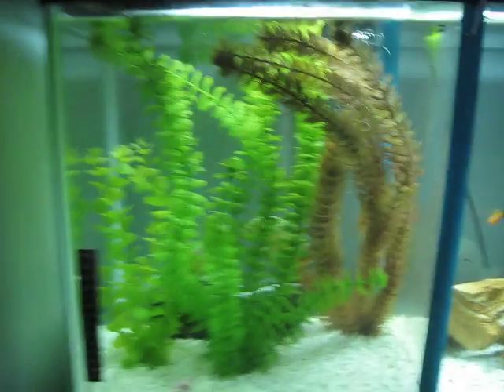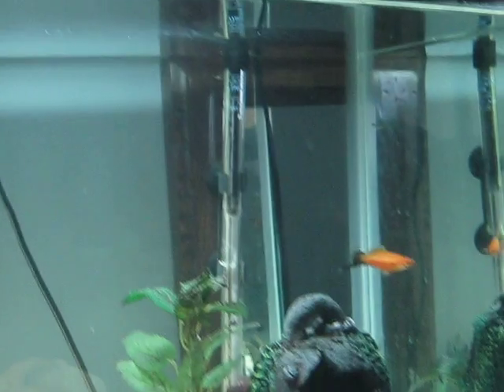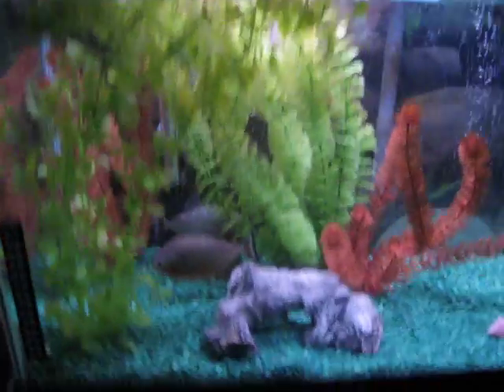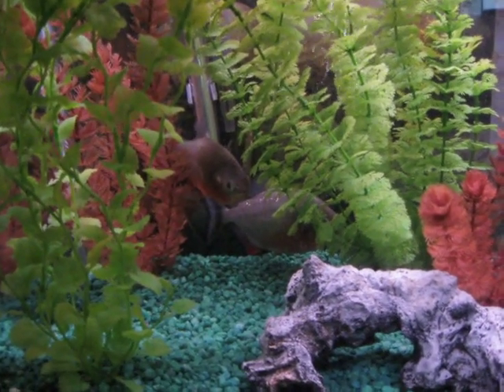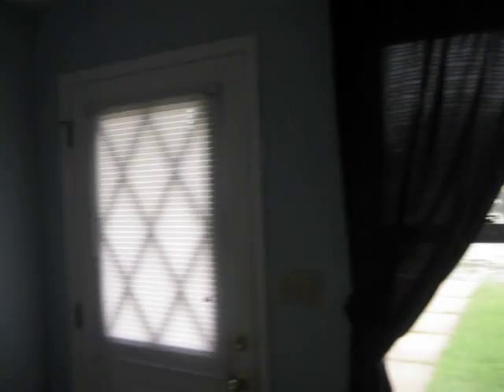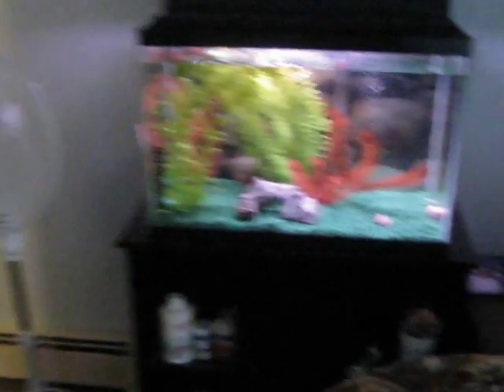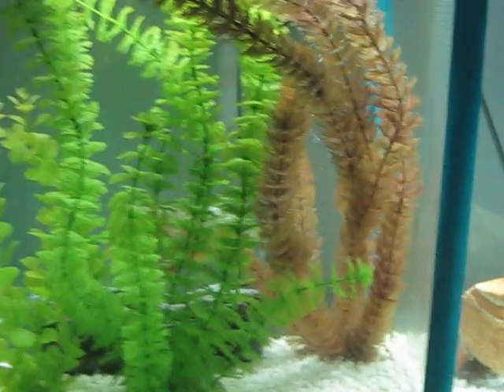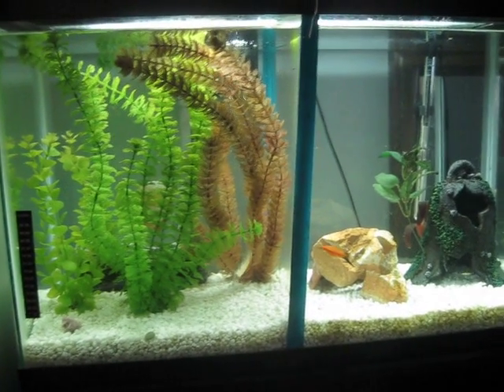Piranha Aquarium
feeding piranhas